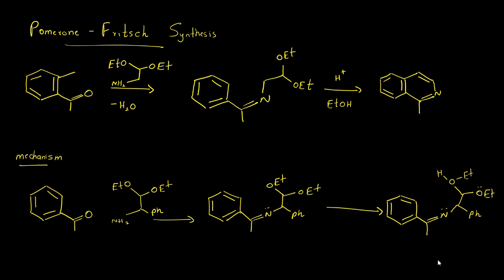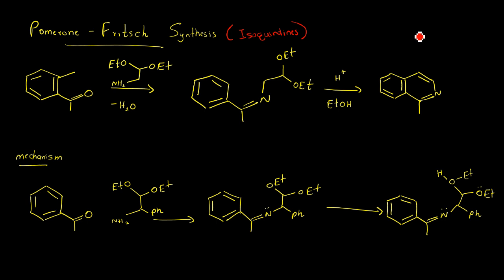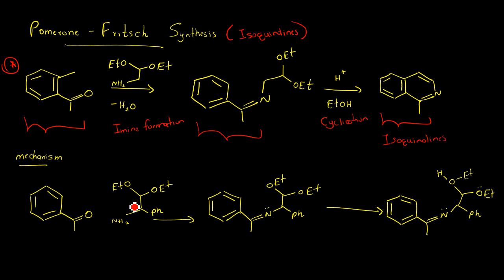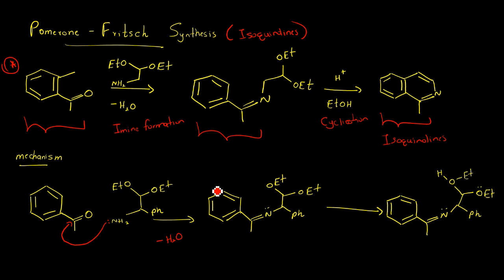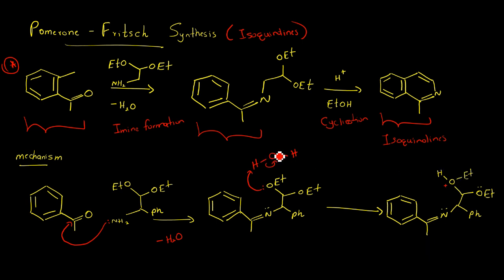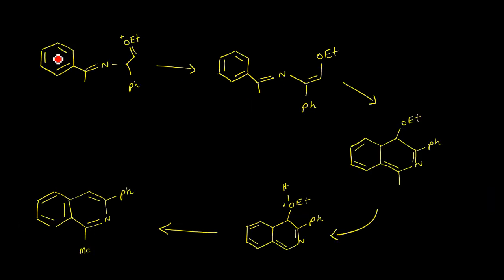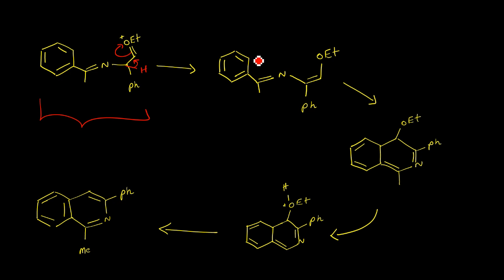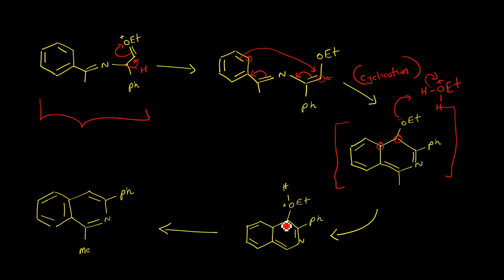Pomerone Fristsch Synthesis of Isoquinolines | Heterocyclic Compounds Part 25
Hello everyone, Hope you're all doing fine. In this video, we are going to continue our discussion on heterocyclic compounds. Pomerone Fristsch Synthesis is one of the popular Isoquinoline synthesis mechanisms in Advanced Organic Chemistry. This video will help you to identify key points of these mechanisms and how to understand the mechanisms in order to answer your exam questions.

Hope you find the video informative, and all the best for your exams. Check our playlists for similar videos. We have a variety of topics related to chemistry in our Land of Learning channel. We hope you find them informative.